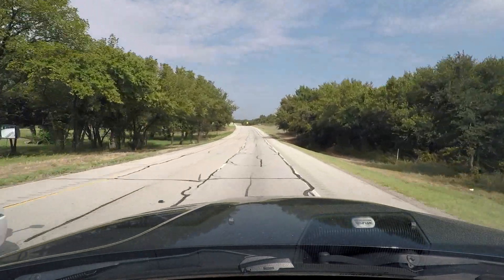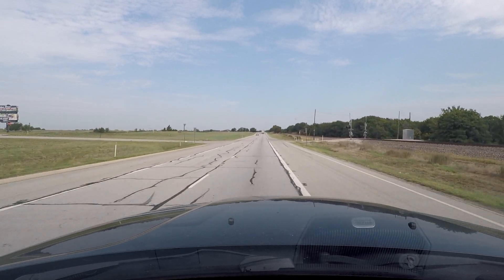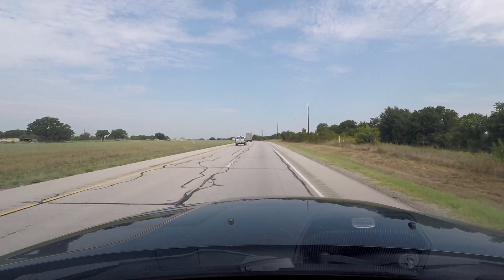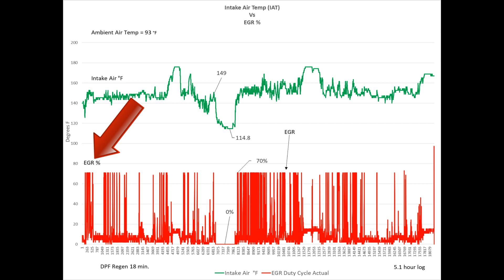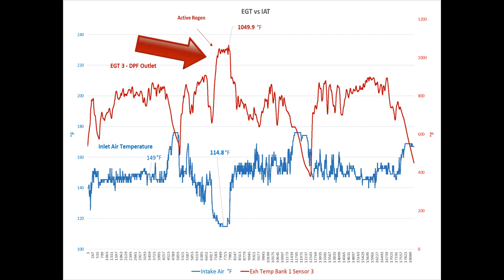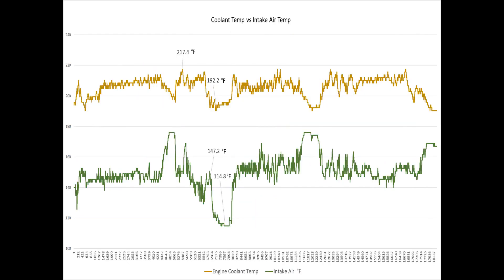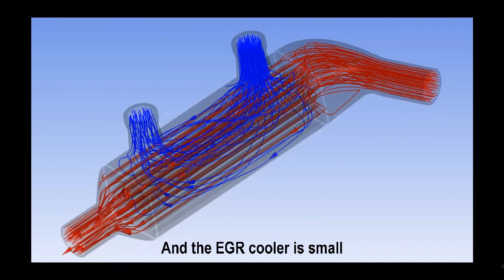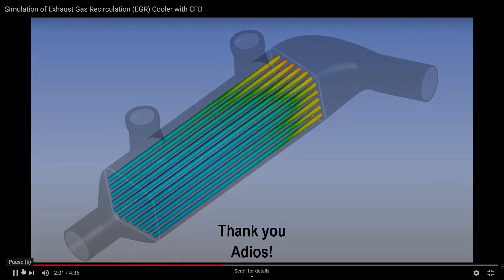RAM Cummins 2500 - Does EGR affects Oil and coolant temperatures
Ever wonder why modern diesels run  higher coolant/ oil temperatures than older models.  Here's the reason.